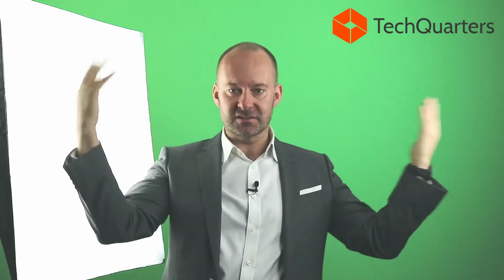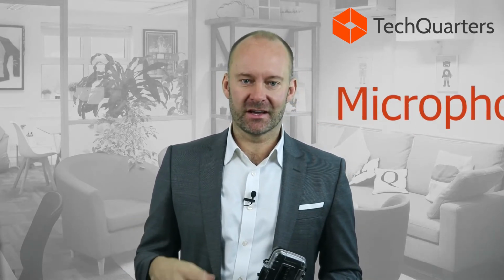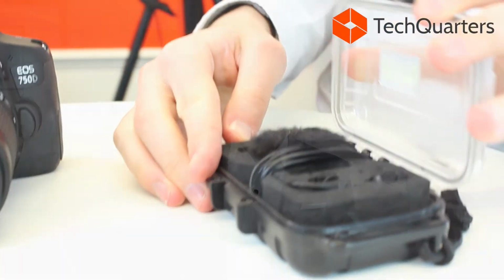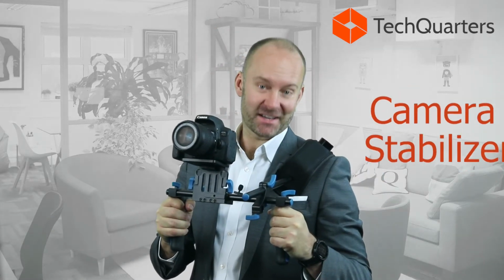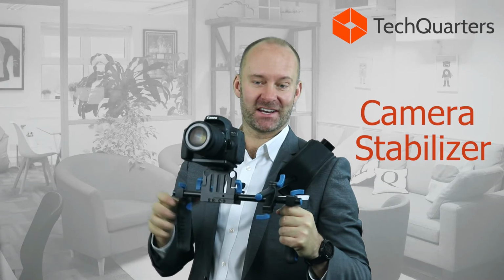How to Create Effective Video Content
Learn how to create professional video content for your organisation with 3 simple steps. In this video, we cover all aspects of video marketing from production to engineering.